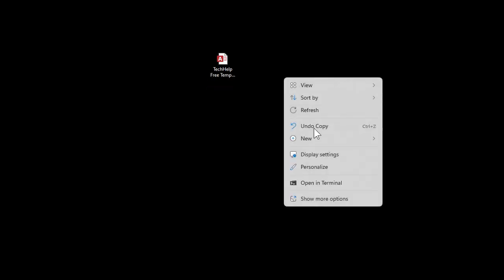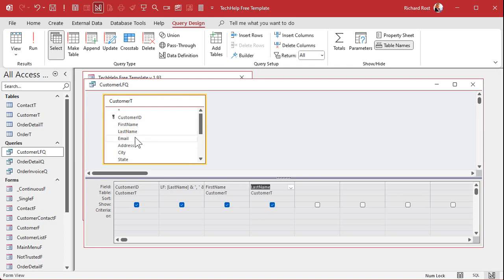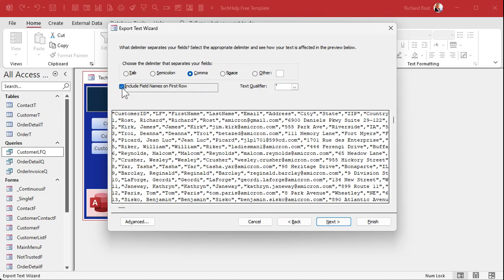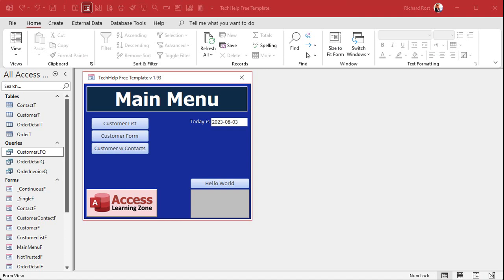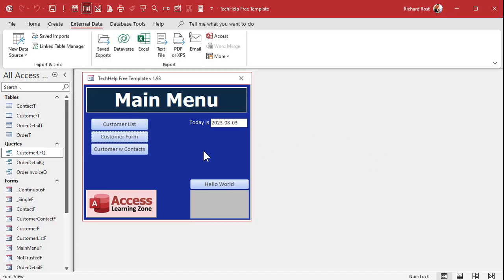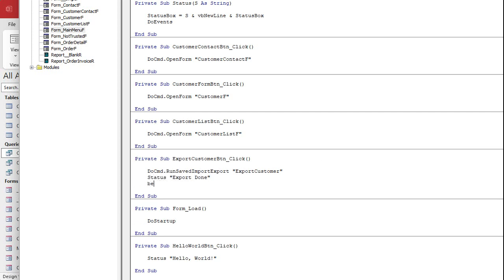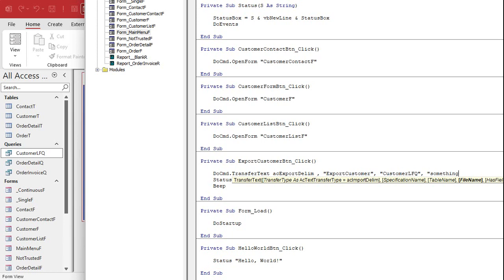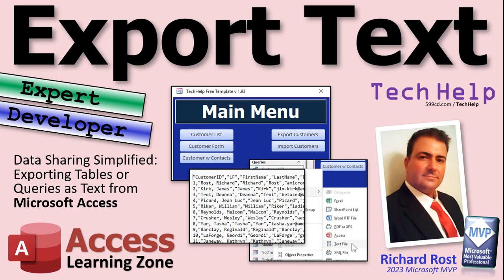Data Sharing Simplified: Exporting Tables or Queries as Text from Microsoft Access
In this Microsoft Access tutorial, I'm going to teach you how to export data from a table or query as a text file. This is the most portable solution and it's best if you don't know what kind of software the other person has. They may have Microsoft Access, but they might only have Excel, a text editor, or even just email. Text is the most versatile option. I'm going to present a non-VBA solution first for the non-programmers, and then I'll introduce a slightly more advanced option that requires one line of VBA code using the RunSavedImportExport command. This gives you a one-click solution. We'll also learn how to deal with the "run-time error 3625" problem.

Kimberly from Seattle, Washington (a Platinum Member): Is there a way I can quickly export my customer list to send it to my sales reps? Not all of them have Access. Some of them use Excel, but others don't even have that - just email. That's why I think text is safest and easiest for everyone. Now I need to do this multiple times a day, so is there a way to do it with just one click? Also, I don't want to give them all of my information; I need to keep out some of the sensitive financial data.

Silver members and up get access to an Extended Cut of this video. Members will learn a slightly more advanced VBA method with the TransferText command. This approach provides more options, such as enabling you to change the table or query in use at runtime. You can also specify a filename.